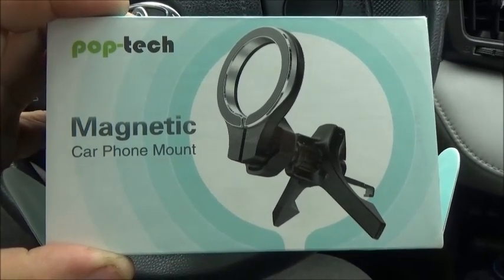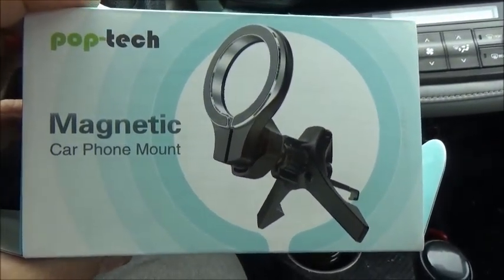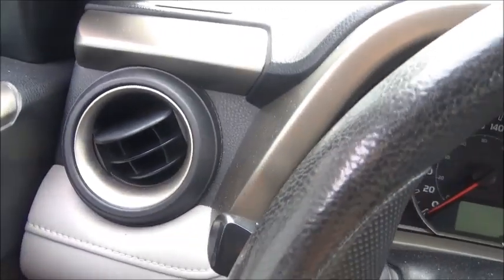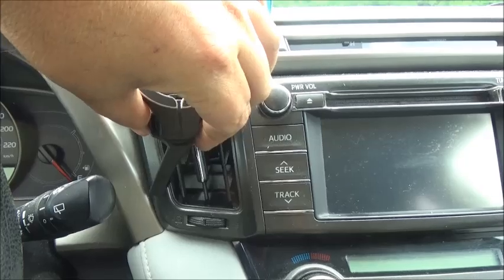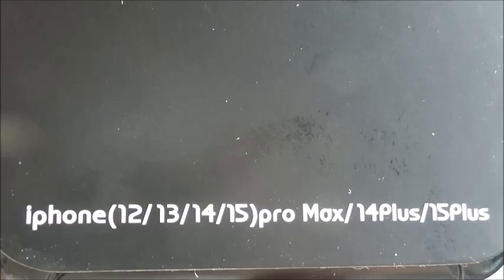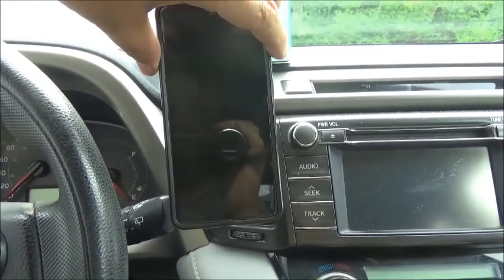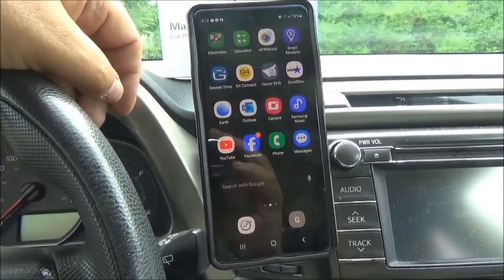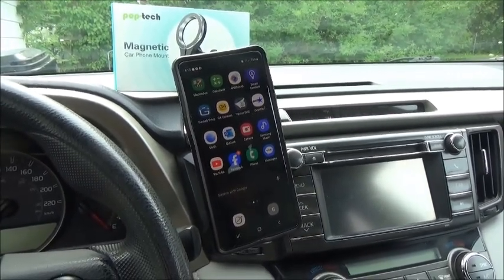Pop-Tech Magnetic Car phone Mount - Review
Sent to me by Pop-Tech for a review.
Cool little item, grab em up, they seem to work great with good grip.

Radionut63
2 gooseberry lane
St.John's NL
A1B1Y4
Canada